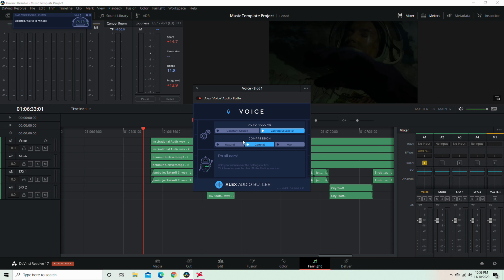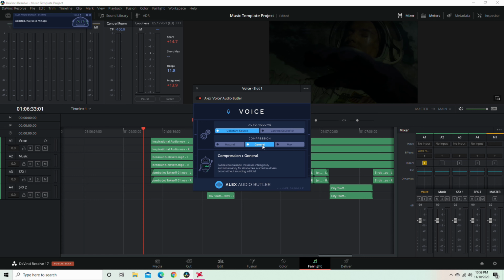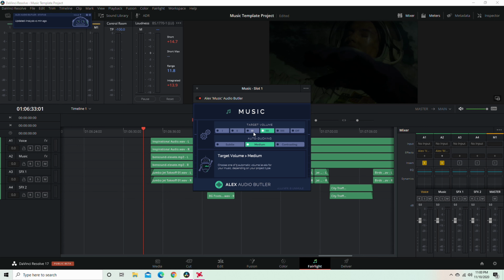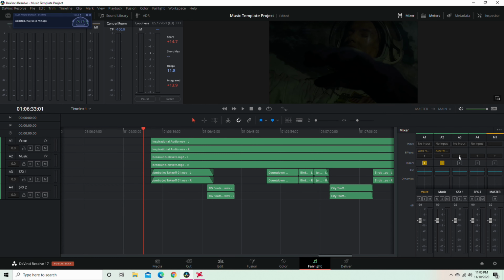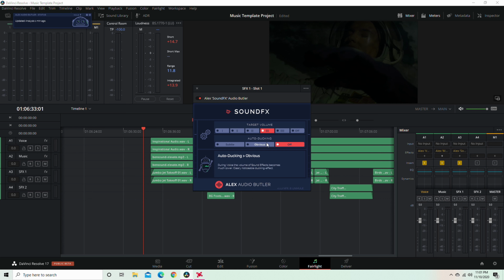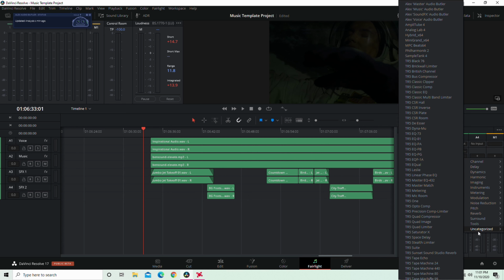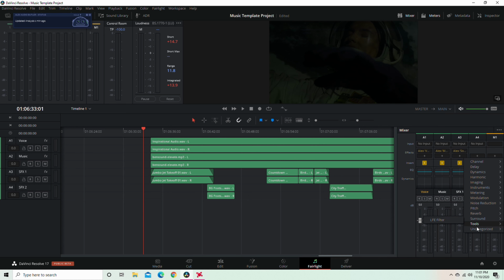Artificial Audio Mixing is here! Alex Audio Butler.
Alex Audio Butler uses AI to mix your audio for you! Like having a professional sound mixer without breaking the bank! Options for Voice, Music, Sound Effects, and overall Mastering. AI for audio from everything from short and feature films, to youtube videos, trailers, and documentaries!

EASYAUDIO15

Message from Alex Audio Butler for Davinci Resolve 17 Beta!

For reasons outside our control Alex Audio Butler does not work by default with DaVinci Resolve 17 Beta 1 for new projects.
Playback is normal, but Rendering does not work correctly, resulting in an unusable video file.
Outside staying on DaVinci Resolve 16 the only way we know to circumvent this is:
immediately after creating a new project
go to File - Project Settings
 in the tab Fairlight check the box called “Use fixed bus mapping”
There is no way to change this after creating the first timeline.
We are in contact with BlackMagic Design who have acknowledged the issue and try to fix it in the next Beta.